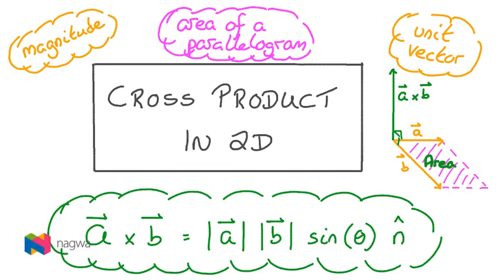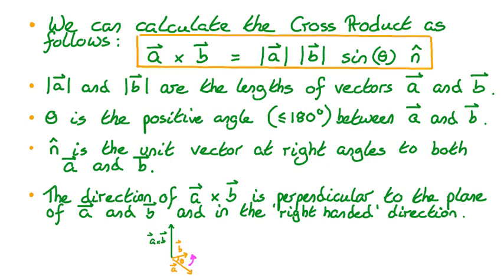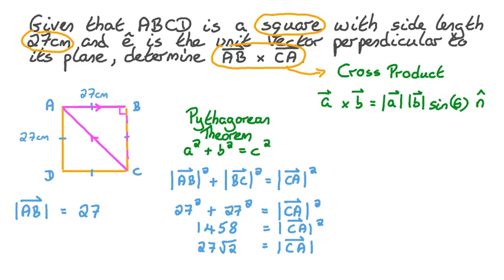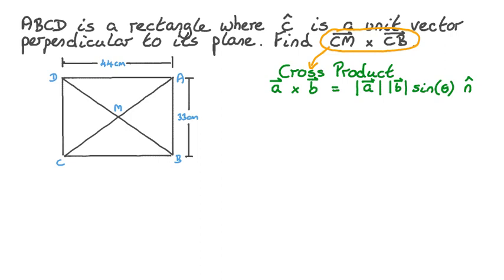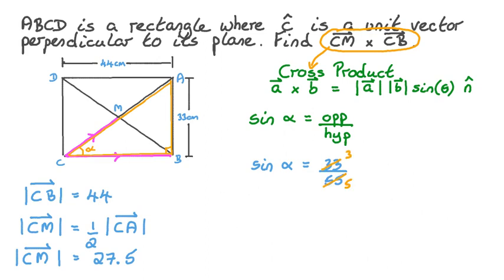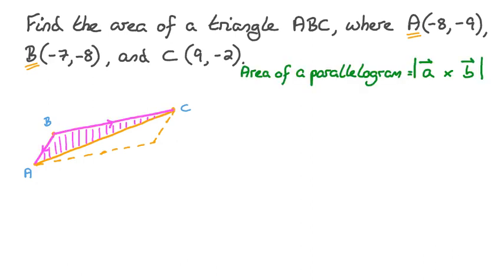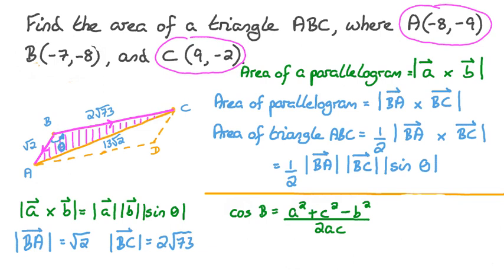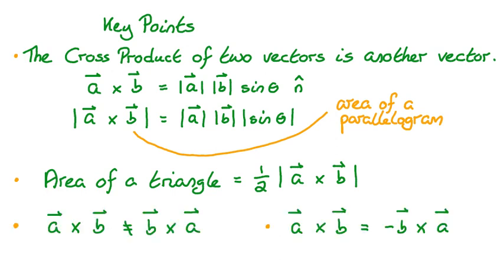Lesson Video Cross Product in 2D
In this video, we will learn how to find the cross product of two vectors in space and how to use it to find the area of geometric shapes.